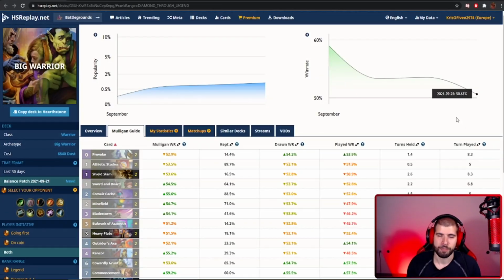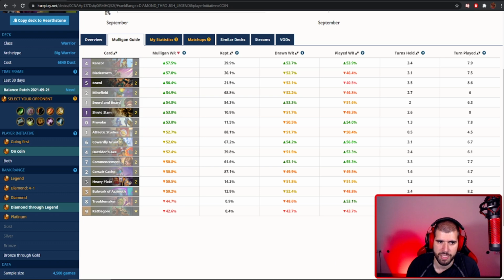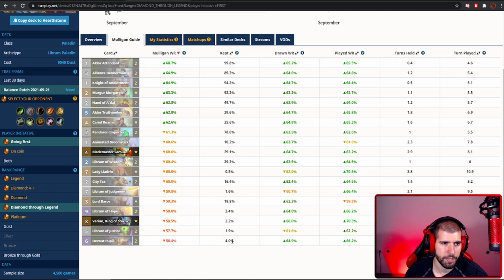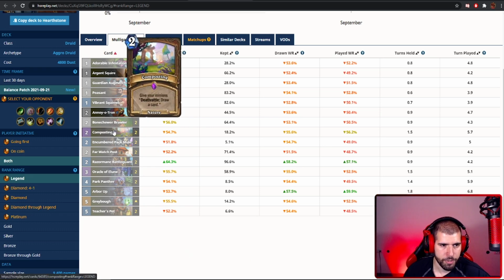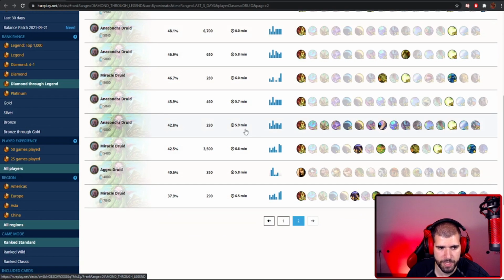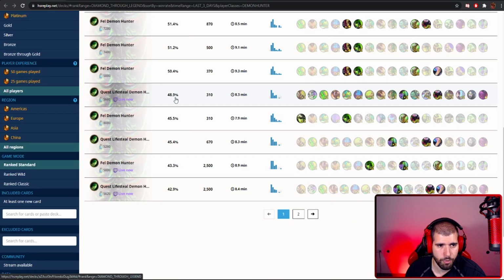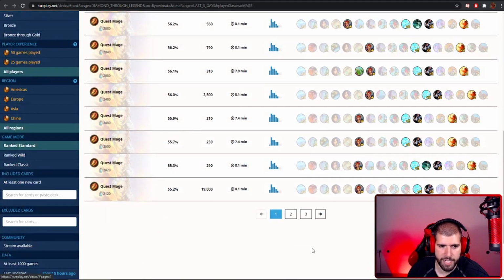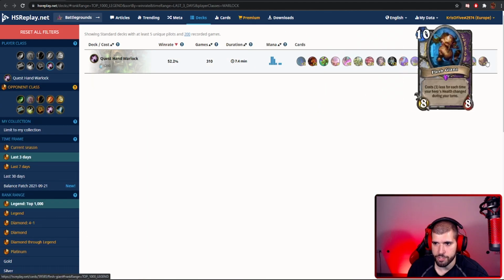Best Decks For Legend After The Patch!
Here are the Best Decks For Legend After The Patch in September. There are a lot of top decks after the september patch, but here are the best 5 of them.

00:00 - Intro
00:50 - Big Warrior
AAECAQcC+cIDq9QDDri5A8C5A/bCA+LMA6fOA9LRA7beA47tA4/tA8T1A8b1A8z5A/iABImgBAA=
03:00 - Libram Paladin
AAECAZ8FCPy4A4TBA5XNA5PQA/3jA/voA5HsA9n5AwvKuAP9uAPquQPruQPsuQPKwQPA0QPM6wPw9gOL+APJ+QMA
05:05 - Aggro Druid
AAECAZICAqbhA5WgBA7XvgPevgOSzQO50gOM5AP36AO57AOI9APJ9QPR9gP09gOB9wOE9wPWoAQA
07:30 - Deathrattle Demon Hunter
AAECAea5AwS/7QOv7wPQ+QPUnwQN2cYDi9UDyd0D194D8+MD9+gDmOoDu+0DvO0D/e0DqO8Di/cDgIUEAA==
09:10 - Quest Mage
AAECAf0EAuj3A/T8Aw7BuAPHzgPNzgOk0QP30QPU6gPQ7APR7AOn9wOu9wOy9wP8ngT9ngTonwQA
10:55 - Other Good Decks?